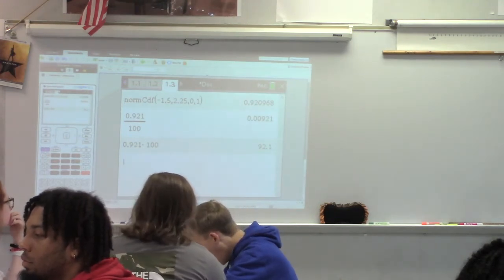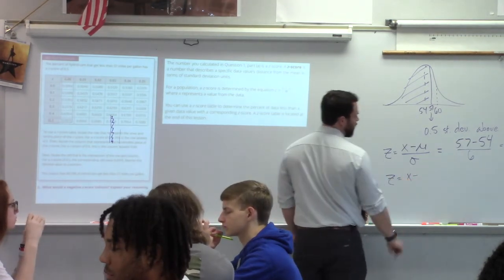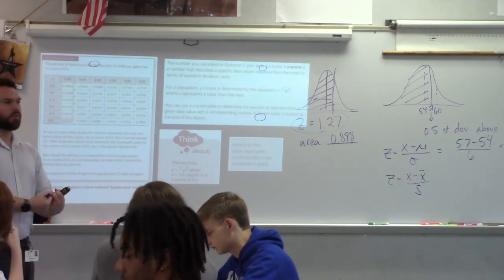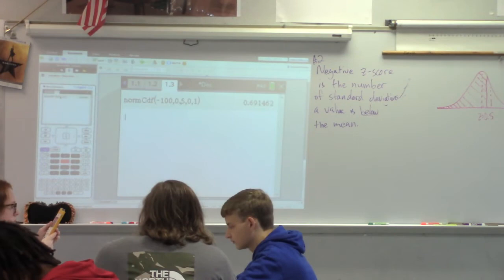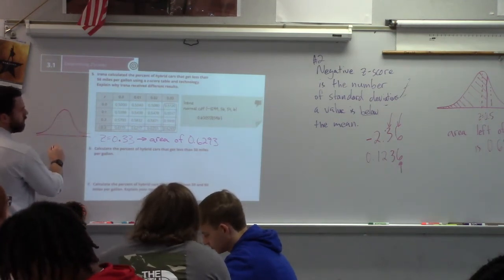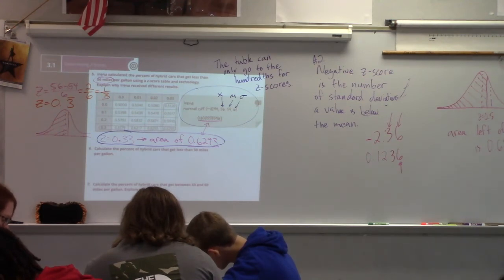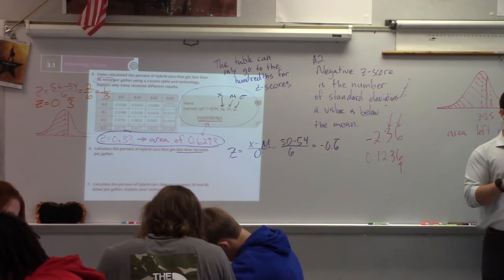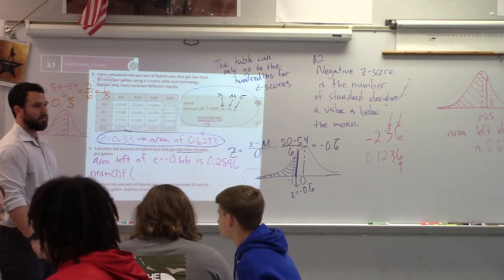Aug 26 Alg 2 w Stats pt 1 z-scores and percentages of data based on z-scores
0:00-5:30 BR and recap of previous day

5:30-59:51 Calculating z-scores; meaning of z-scores; and using z-scores to find percent of data that falls below a specified value, percent above a specified value, or even percent of data between two data values.

In using z-scores to calculate percentages, we used both tables and calculators. Activity 3.1 M5-35 to M5-37